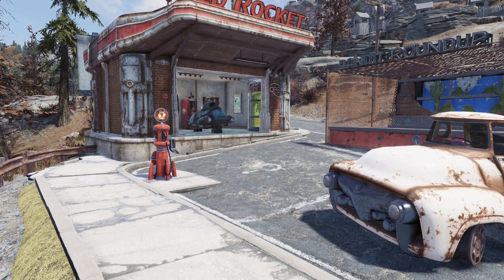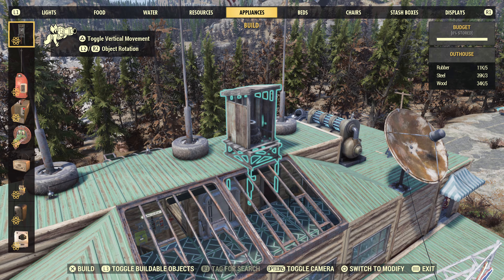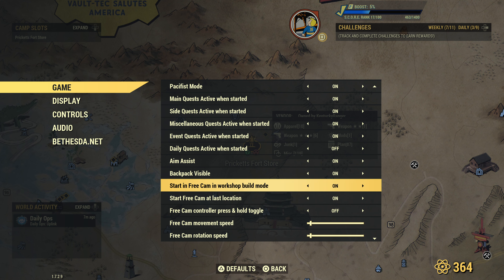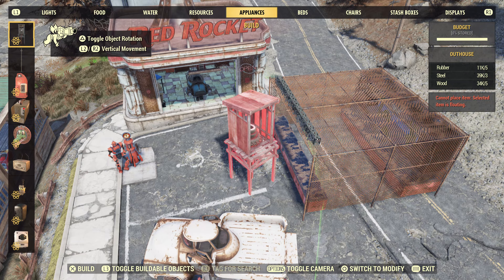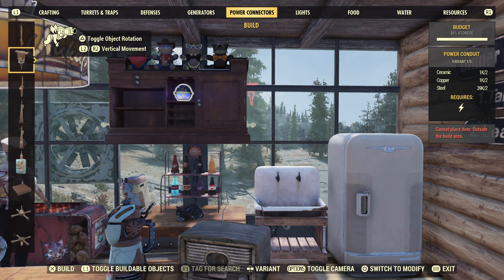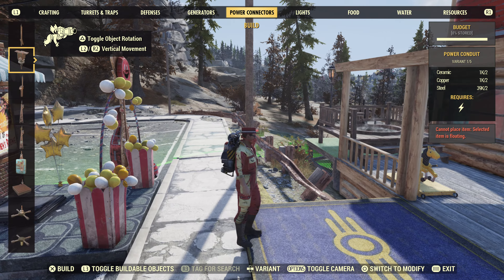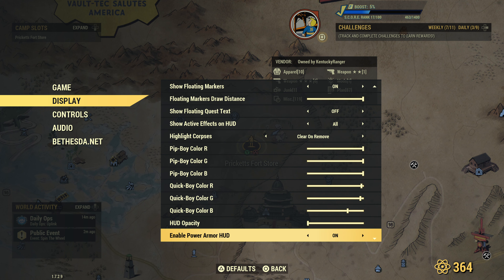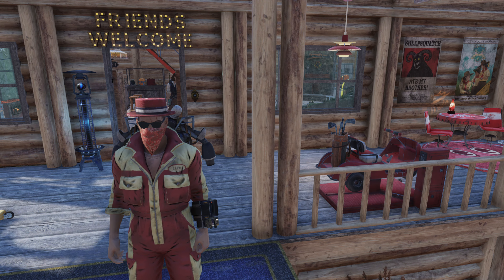Fallout 76 Free Cam Mode Explained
So many of my friends, and players I run across, are very confused about Free Cam mode, so I thought I'd make a quick video, explaining it.
I also found out, that the entry link for the video submissions is through Bethesda's Discord server.
If you submit a short video, using Free Cam, you'll get a free sign, to use in your C.A.M.P in January.
The deadline for the submission is Dec 31st 2022.

My channel is ad free! The only monetized videos are the ones with flagged copyright content, and I receive no money for it.